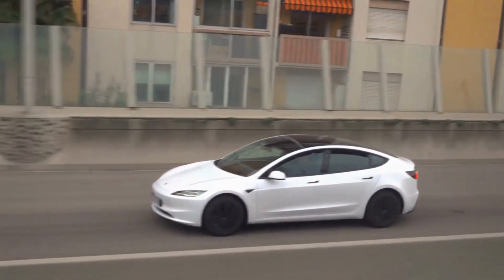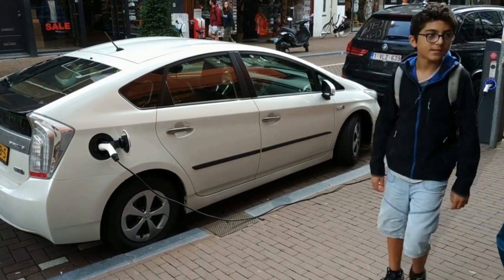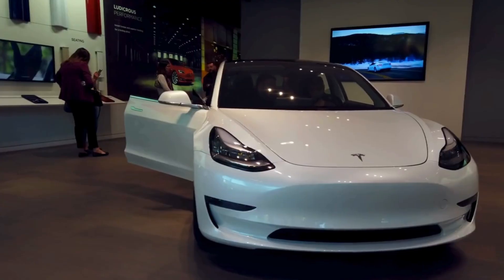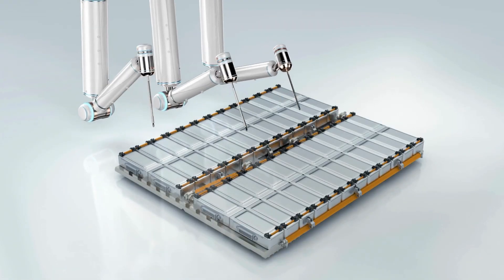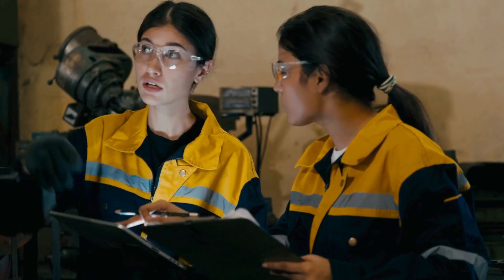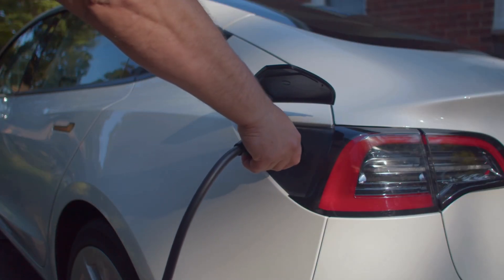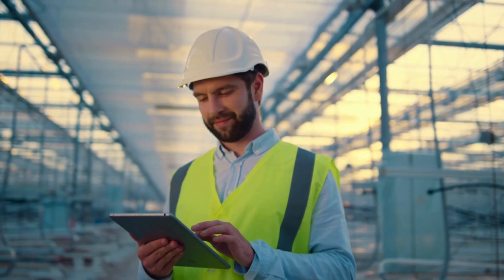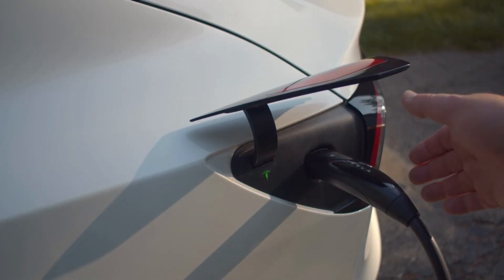Ford CEO Announces All New Lithium Iron Phosphate (LFP) batteries without Degradation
The electric vehicle has been the new trend for almost a decade now but the craze doesn’t end there. In a groundbreaking announcement, Ford CEO treats the world with the announcement of all new lithium phosphate batteries to last forever. You heard that right – no degradation! How possible is this and the most important question is, when will Ford deliver this gem so everybody can replace their traditional batteries?